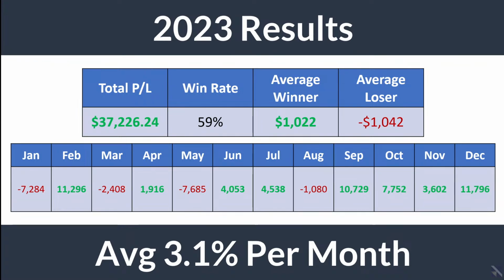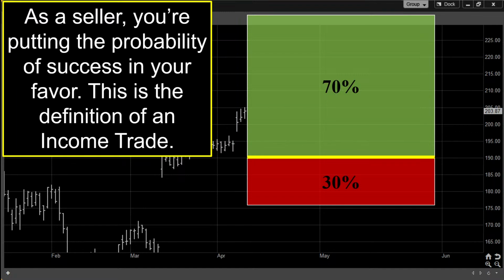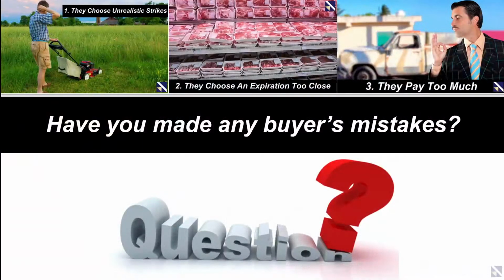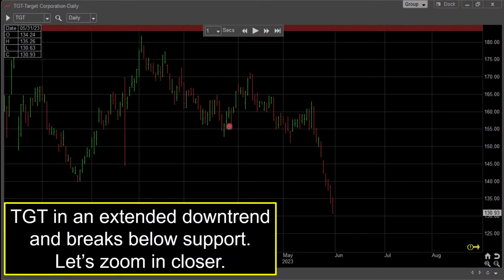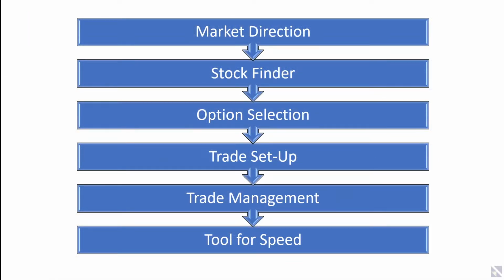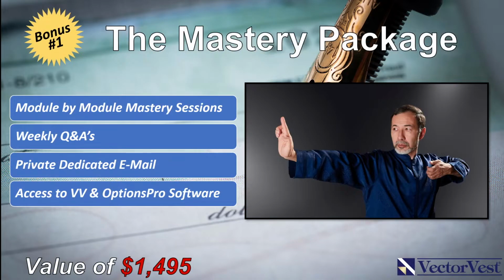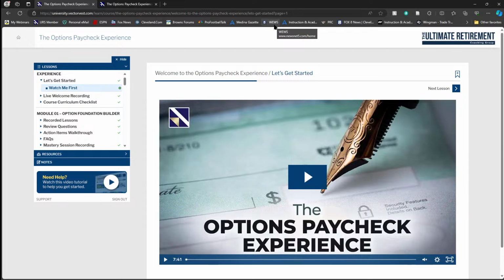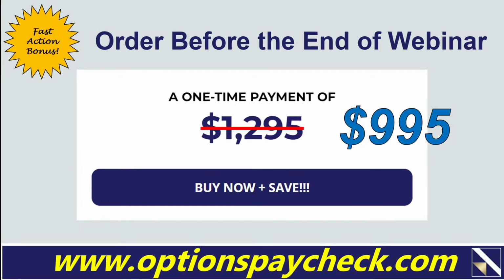How to Generate 3% Per Month with 1 Option Trade Per Week | VectorVest Live